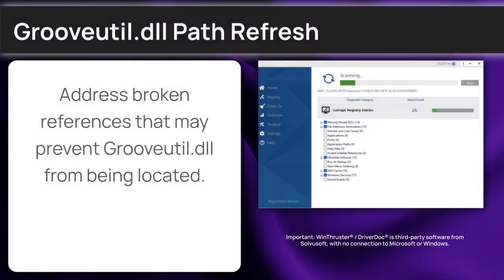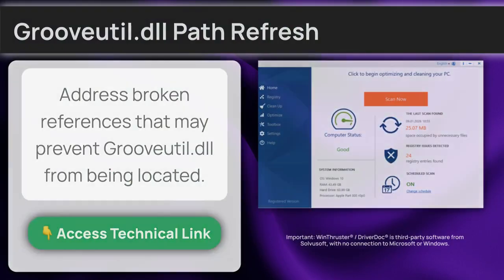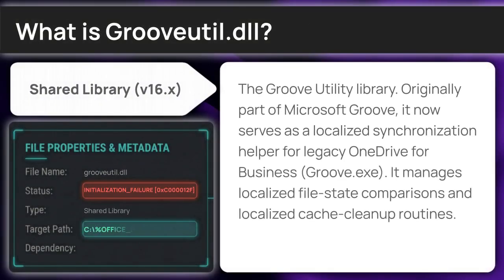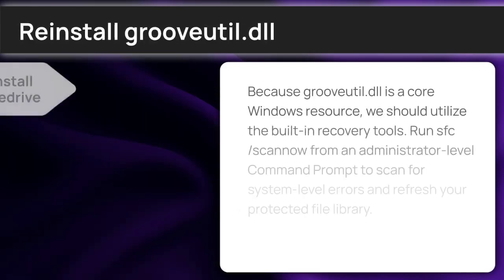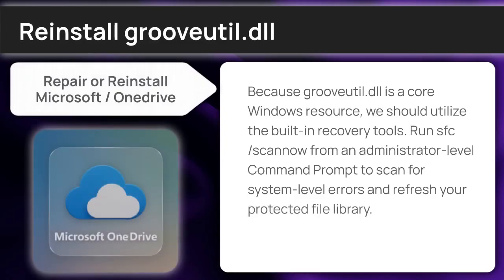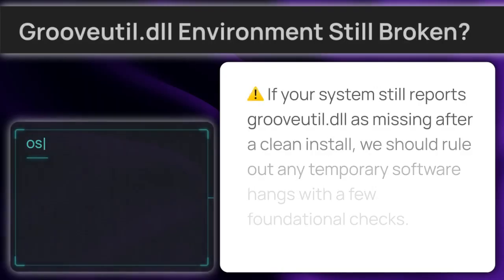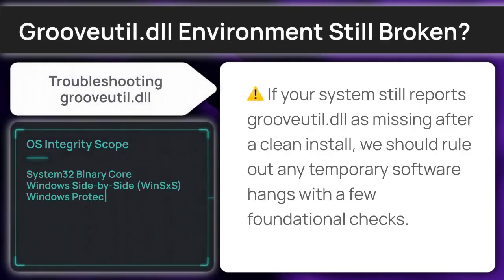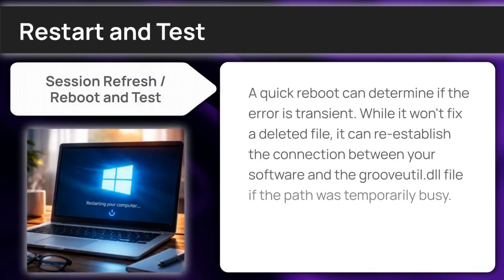Fix grooveutil.dll Office Error!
Grooveutil.dll: Master How to Troubleshoot Startup Issues from Missing or Corrupt DLLs in Microsoft / OneDrive. 🛠️⚙️ An optional system maintenance tool is available

Seeing a message indicating that Grooveutil.dll is missing or not found? This video explains the role of this DLL, why Windows depends on it, and how its absence can impact Microsoft / OneDrive.

Grooveutil.dll functions as a Software Utility Library DLL that relies on the Shared Library within Microsoft / OneDrive. In this video, I’ll walk through commonly suggested troubleshooting steps you can try.

▶ File Breakdown:

- Discover more about the grooveutil.dll file
- Reconstruct Monitoring Tool Registration
- Rechecking grooveutil.dll core components

Timestamps:

00:00 - Fix grooveutil.dll Error Fast on Windows 10/11
00:18 - What Is grooveutil.dll File (Purpose and Function)
00:42 - Download grooveutil.dll File and Reinstall Properly
01:05 - Restart System to Apply File Changes
01:23 - Fix grooveutil.dll Error by Rebuilding Monitoring Tools
01:59 - Warning About Unsafe DLL Fix Methods